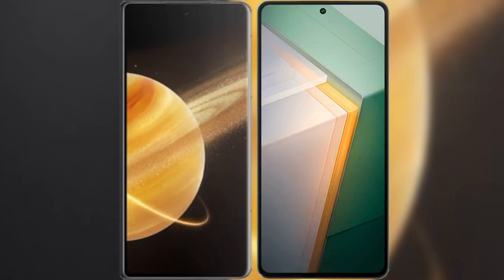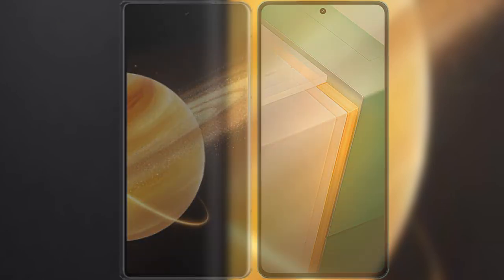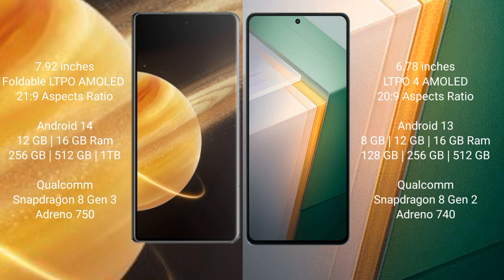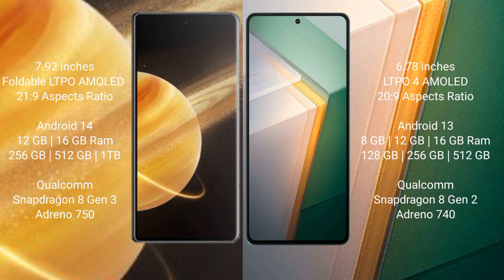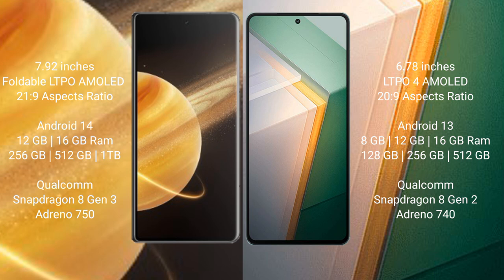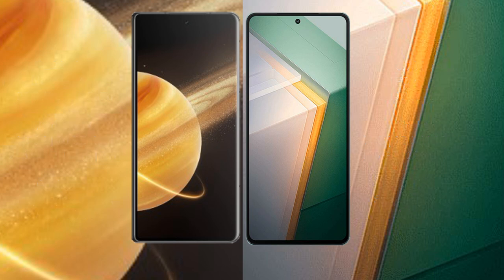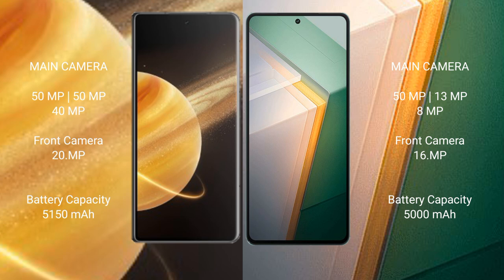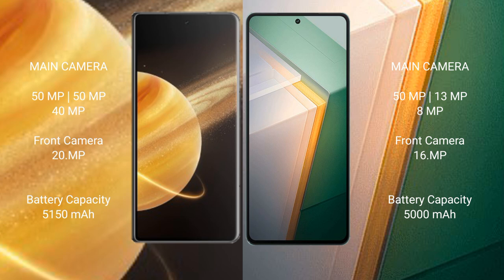Honor Magic V3 vs Vivo iQOO 11 Review